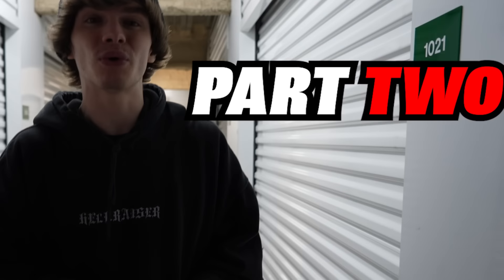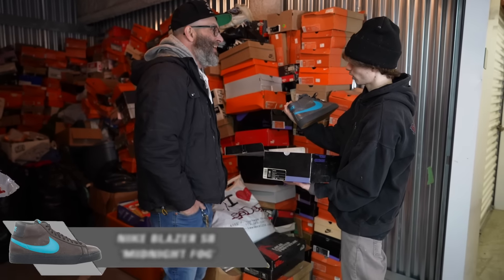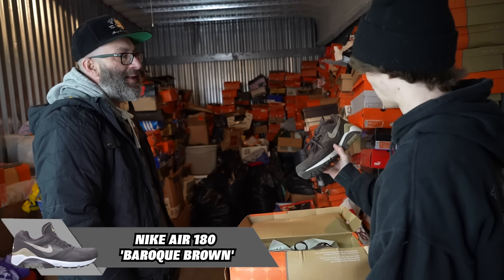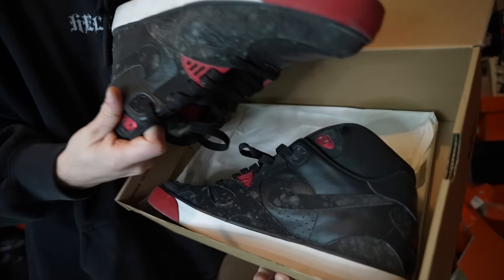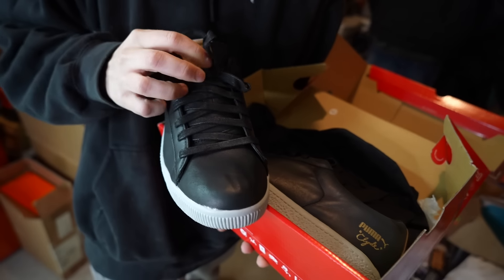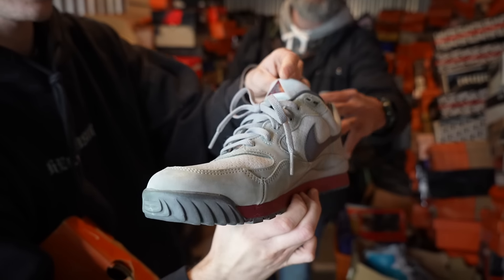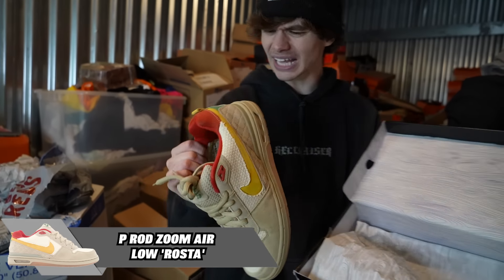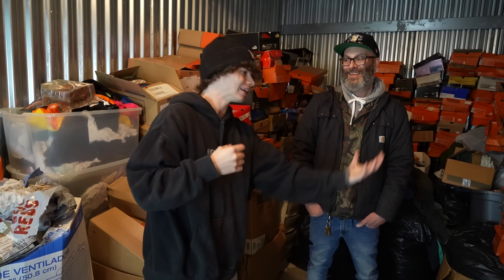I Found a $150,000 STORAGE UNIT full of SNEAKERS! Part 2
I found an abandoned storage unit worth over $150,000 and it was full of sneakers! The last storage unit I bought for $10,000 that was full of sneakers the original owner reached out to me and said he had another locker of rare vintage sneakers. This storage unit was filled with vintage sneakers like nike dunks, nike dunk sb's, nike Air Force 1's and Air Jordan's. I got the ultimate nike dunk grail sneaker the Nike Dunk Low JEDI! Let me know your favorite sneaker?

If you are new to my channel I have been trading over a year where I started with a Penny to trade up to a Tesla there are over 45 episodes. I have traded PS5 PlayStation 5, iPhone 13, Air Jordan, Off White, coins, jewelry, sneakers, guitars and even a rare Pokemon Charizard! This is a trade up challenge which started from the original idea of the paperclip challenge and the trading a paperclip for a house.

Connor's Sizes:
Shoes- 8
Shirt- Medium